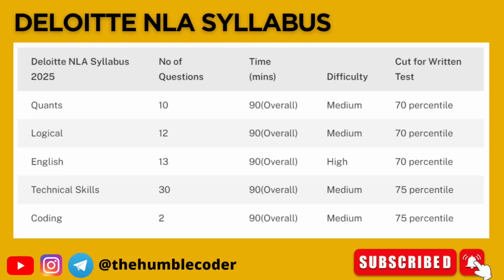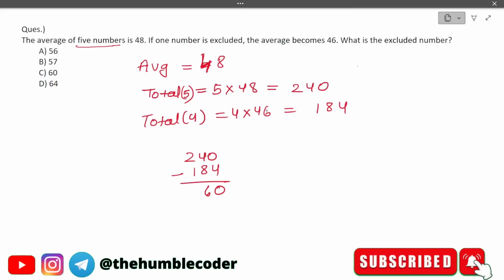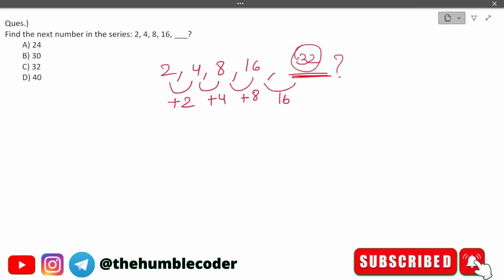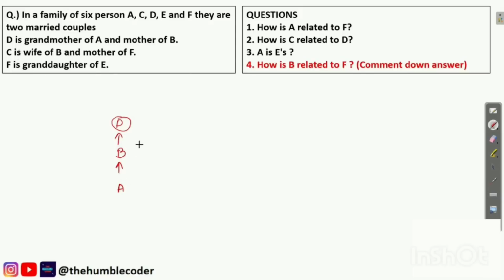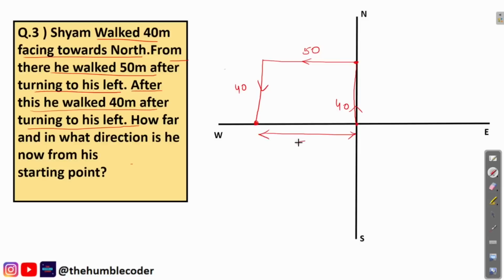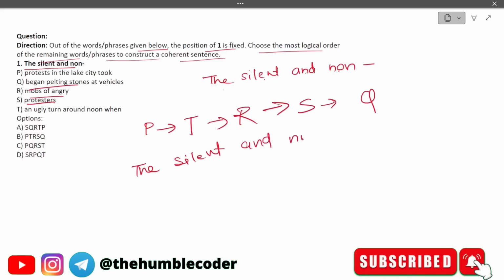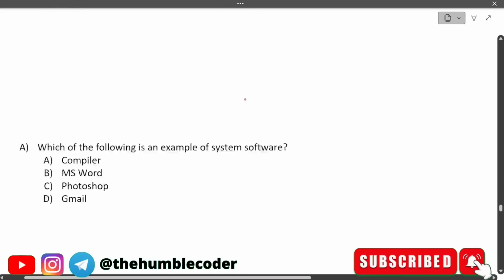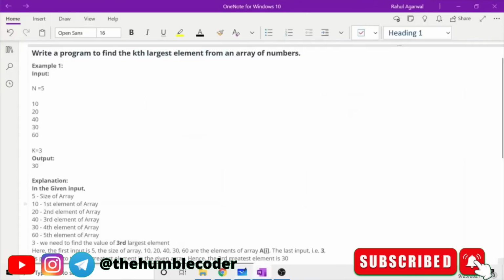Deloitte Questions prepration for 25 to 28 Jan 2025 | Deloitte Previous Mock Test Paper Solving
Deloitte Previous Year Asked Questions | Reasoning + Aptitude + Verbal  Practice for Deloitte NLA  and Deloitte Questions prepration for 25 to 28 Jan 2025 | Deloitte Previous Year computer fundamentals ques.

Topics Covered in this Video:
- Deloitte verbal ability questions from previous years
- Sample questions for Deloitte NLA recruitment
- How to prepare for Deloitte verbal ability tests
- Common verbal topics in Deloitte assessments
- Tips to improve speed and accuracy in verbal ability
- Insights into Deloitte recruitment process
- Strategies for cracking Deloitte’s verbal ability section
- Deloitte verbal ability practice with solutions